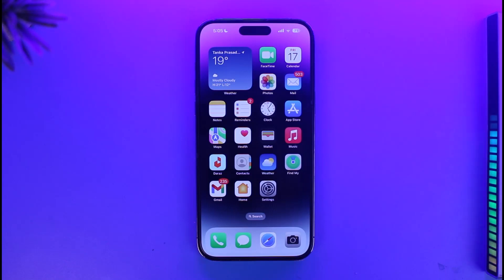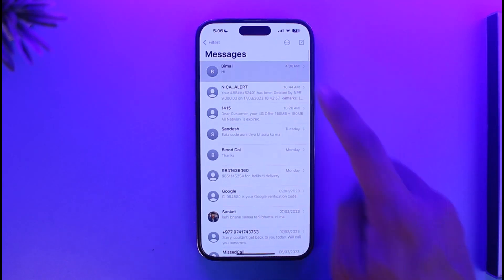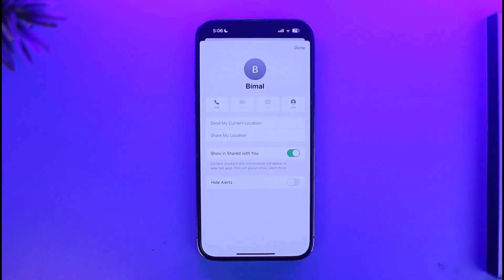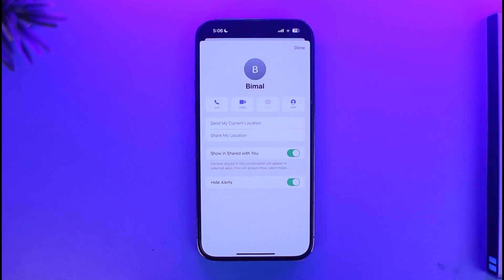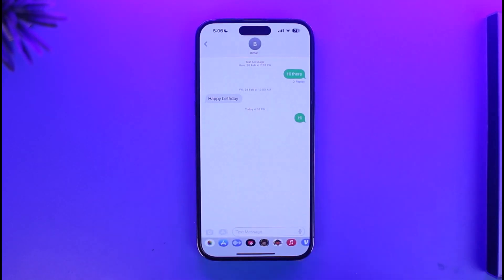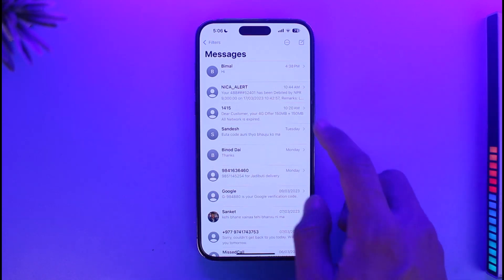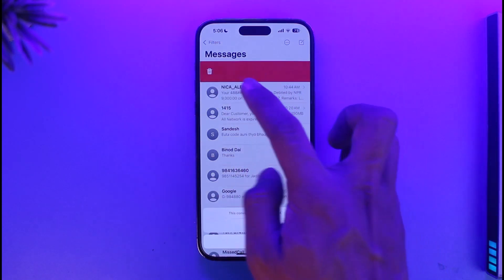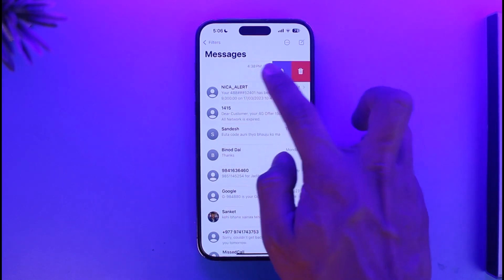How to Silence a Contact on iPhone (iOS 16 Update)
This video guides you through an easy step-by-step process to silence a specific contact on your iPhone or mute the notifications. So make sure to watch this video till the end.

~ Chapters:
0:00 Introduction
0:10 Hide Alerts
0:32 Mute Notifications
0:56 Conclusion